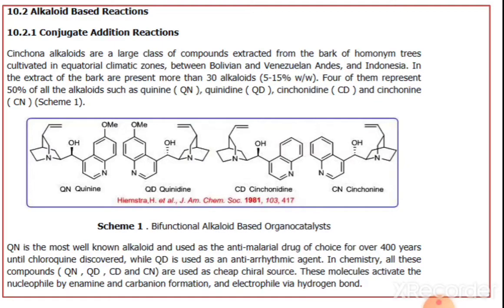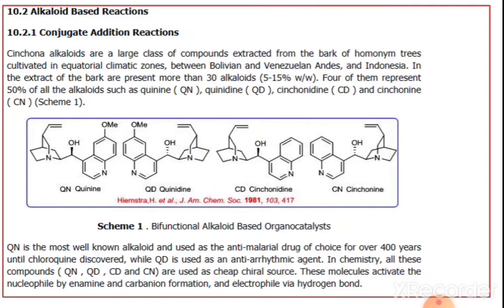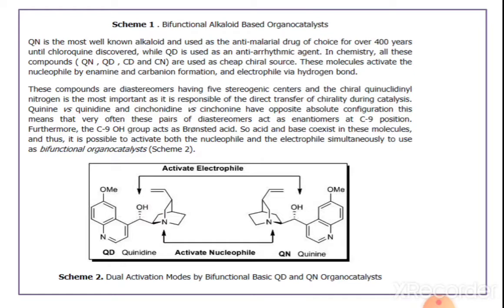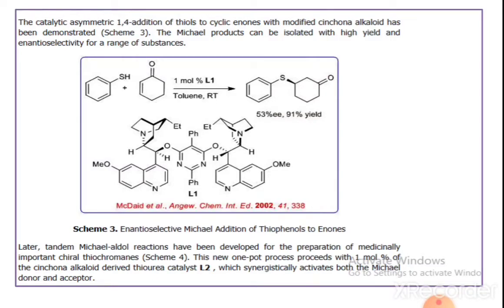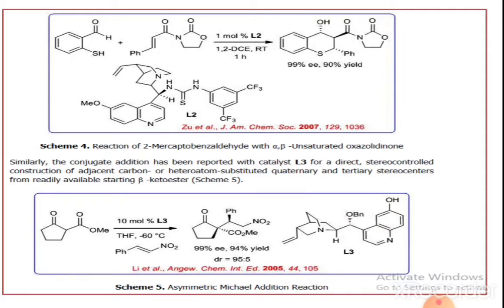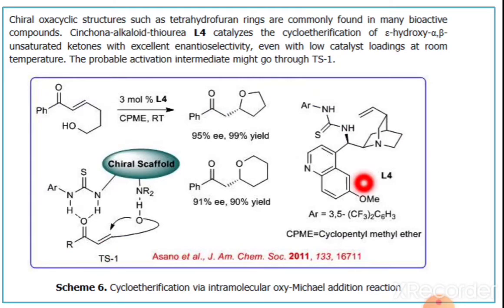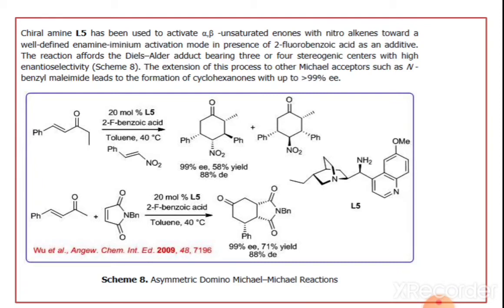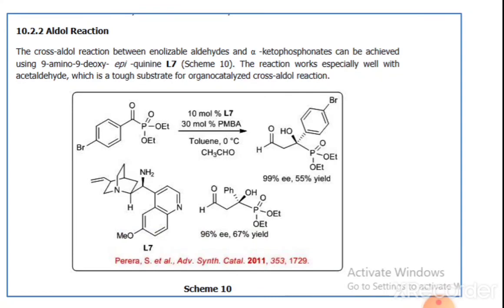M.Sc.II Asymmetric Organocatslysis Lecture 14